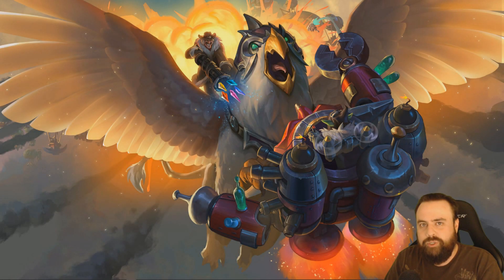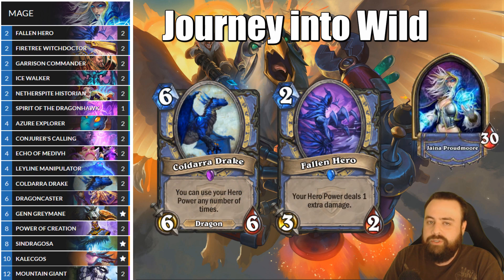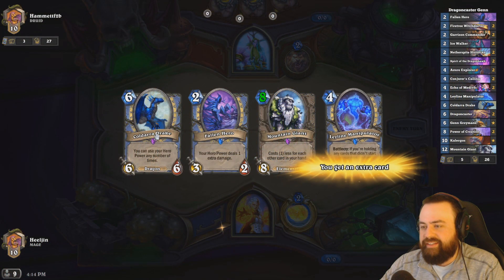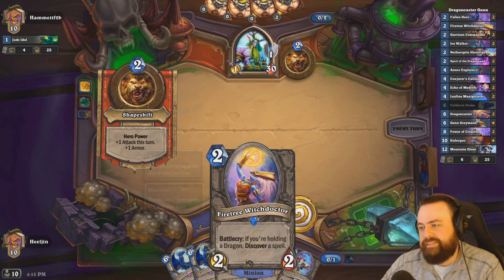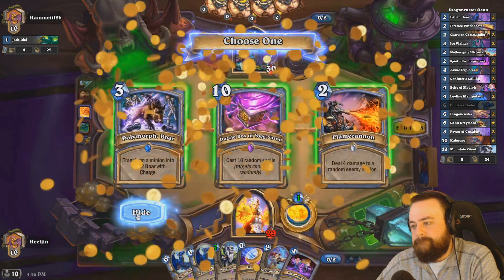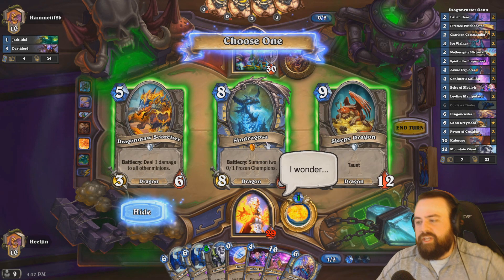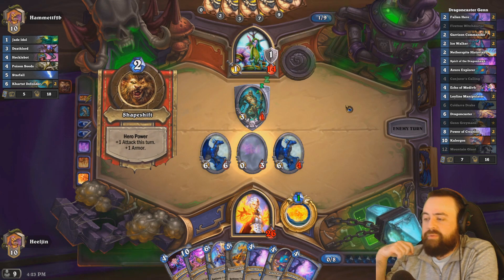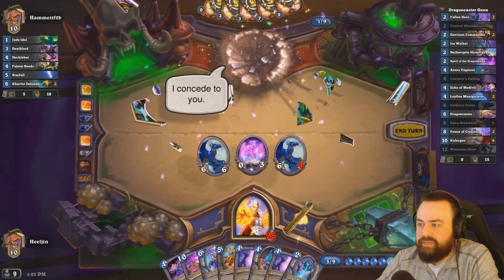Hearthstone | DraGENNcaster Mage | Journey into Wild 171 | Descent of Dragons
Check out the deck list on Hearthpwn!

Deck Code: AAEBAf0EBPLTAs30Aq2HA4qeAw3hB5UP1RPwE/ETgrUC3M0CzesC6IkDg5YDoJsD9awD8K8DAA==

Current Youtube Release Schedule: MON-FRI  10:30 am est.

Current Series:
(Hearthstone) Surviving Standard - The goal of this series is to highlight an interesting deck and then play a few games on the ladder. Grinding standard can be frustrating so we will try to "survive" by having as much fun as possible.

(Hearthstone) Journey into Wild - Much like the Surviving Standard series my goal with these is to start with an interesting deck that is fun to play but ultimately has success on the wild ladder.

(Hearthstone) Epic Games - Sometimes games go on for so long and for so many turns they just become epic! These usually come out on Fridays.

(Hearthstone) Deck Builders Brawl - When a new Tavern Brawl comes out that requires deck building I go through every class, build a deck, and play a game. Also released on Fridays.